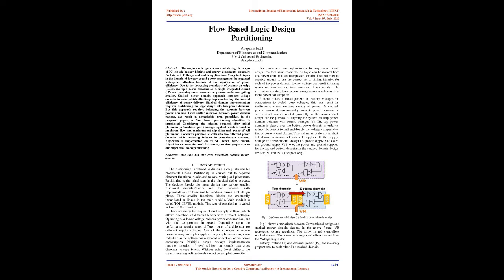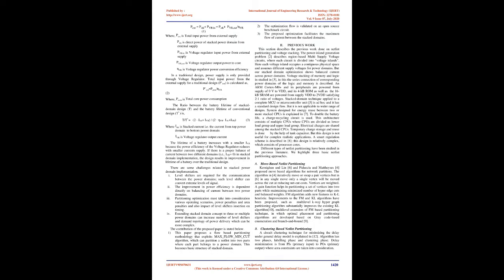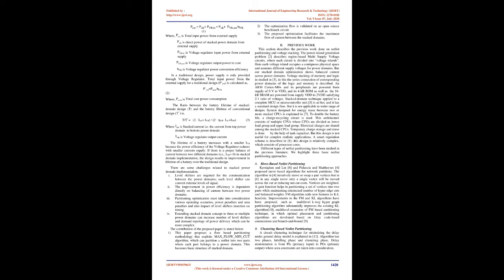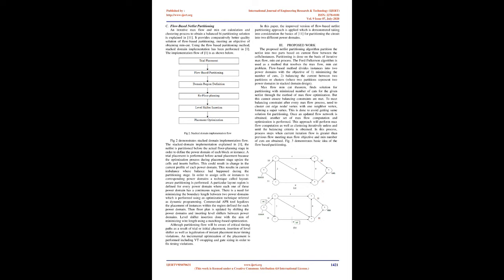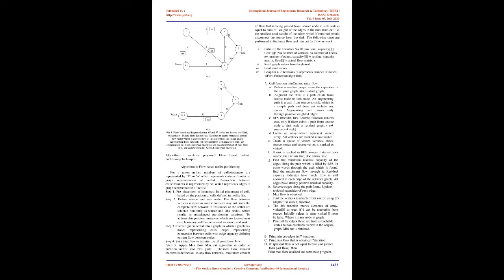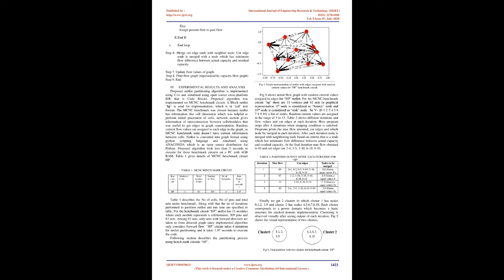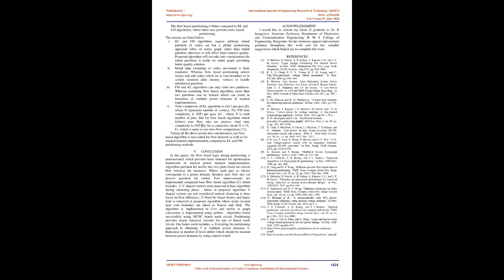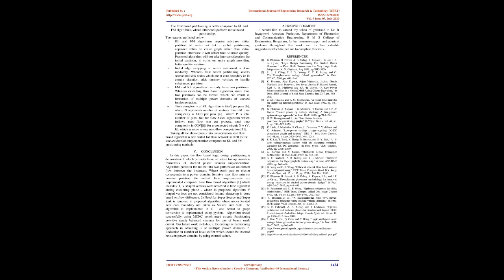Flow Based Logic Design Partitioning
Anupama Patil

The major challenges encountered during the design of IC include battery lifetime and energy constraints especially for Internet of Things and mobile applications. Many techniques in the domain of low power and power management have gained widespread attention because of the significance of power efficiency. Due to the increasing complexity of systems on chips (SoCs), multiple power domains on a single integrated circuit (IC) are becoming more common as process nodes are getting smaller. Stacked power domain approach connects voltage domains in series, which effectively improves battery lifetime and efficiency of power delivery. Stacked domain implementation requires partitioning the logic design into two power domains. But this approach requires balancing the currents between power domains. Level shifter insertion between power domain regions, can result in remarkable area penalties. In the proposed paper, a flow based partitioning algorithm is introduced. Considering the solution obtained after initial placement, a flow-based partitioning is applied, which is based on maximum flow and minimum cut algorithm and aware of cell placement in order to partition all cells into two different power domains while achieving balance in cross-domain currents. Algorithm is implemented on MCNC bench mark circuit. Algorithm removes the need for dummy vertices (super source and super sink) to do partitioning.